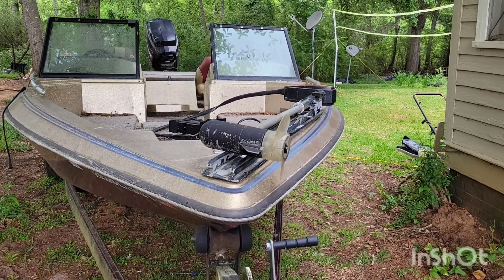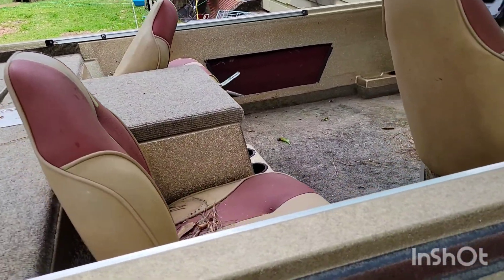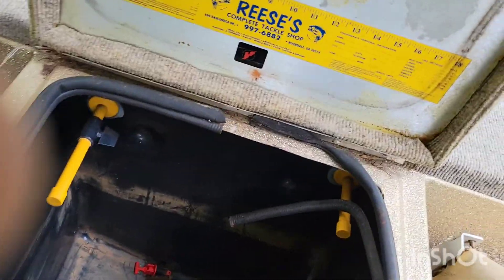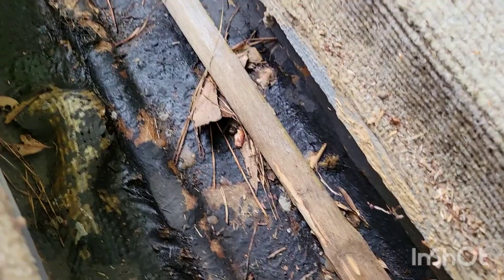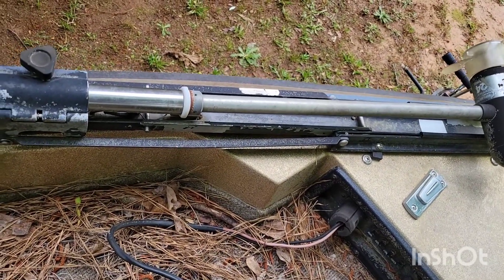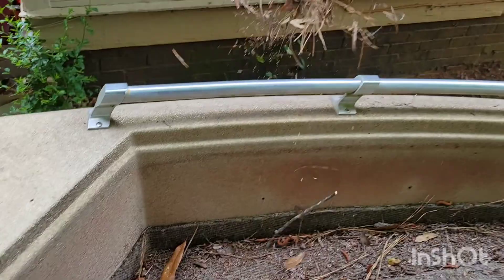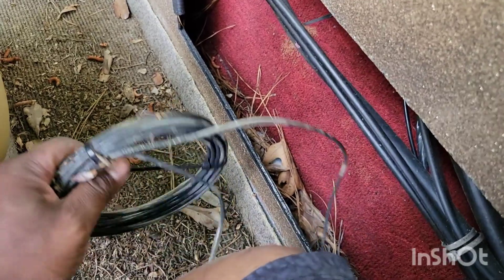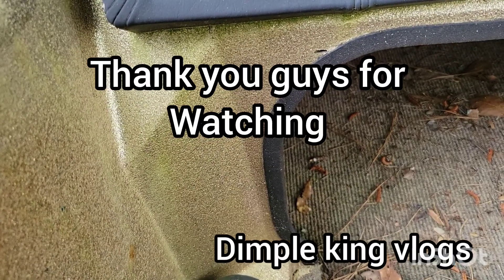Boat Project Part 1 || first ever vlog of my husband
Boat Project Part 1 || first ever vlog of my husband . the next step is to clean the exterior  and interior  of the  boat.